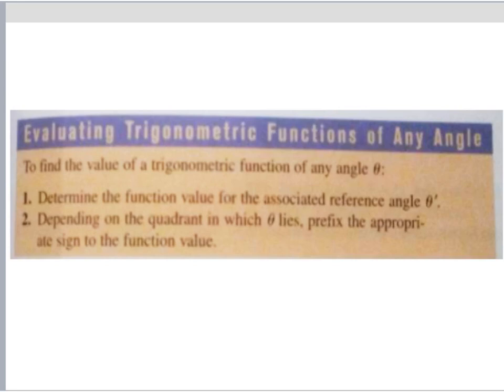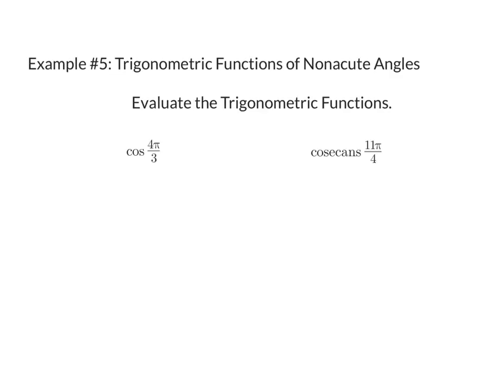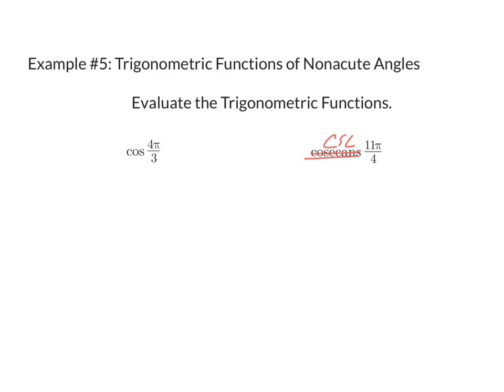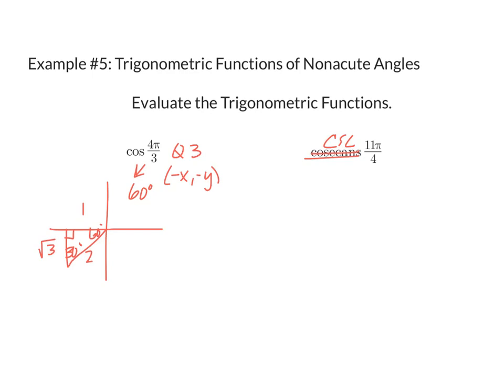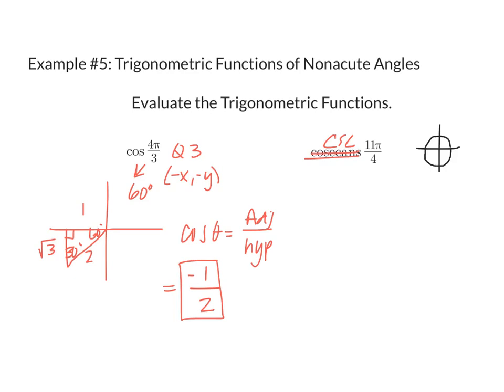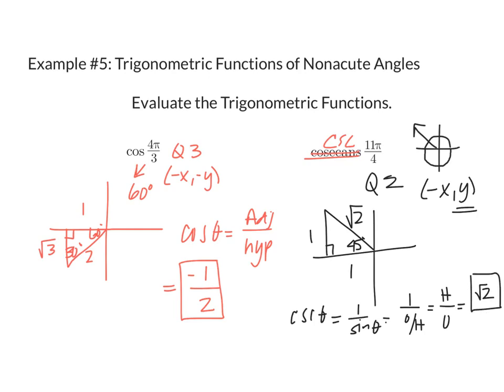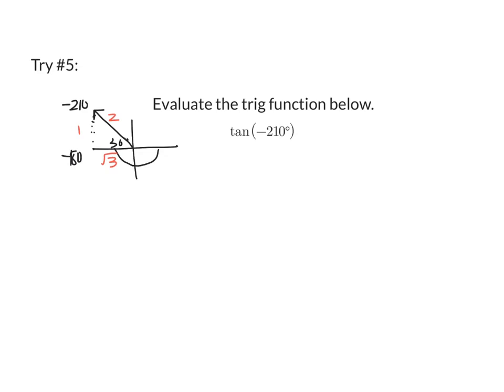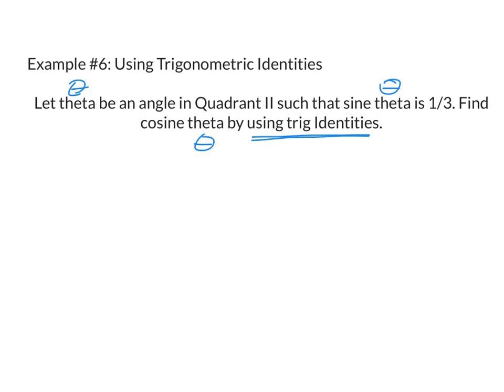Pre-Calc 4.4 pt. 2 Trigonometric Functions of Any Angle